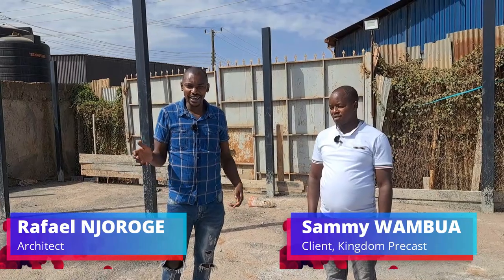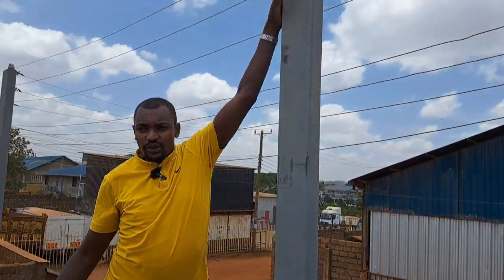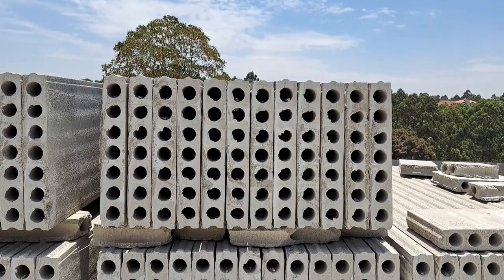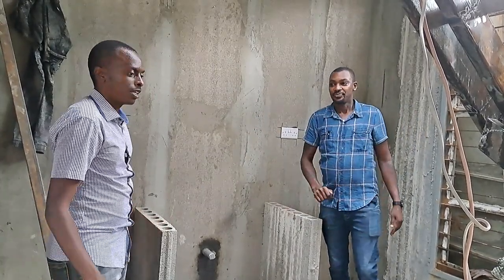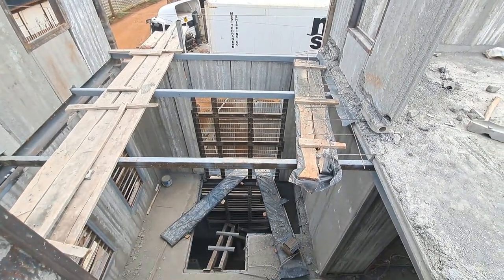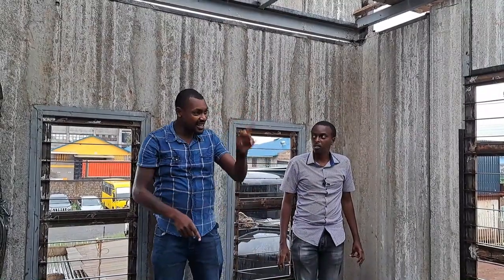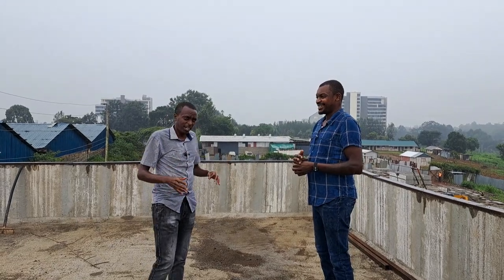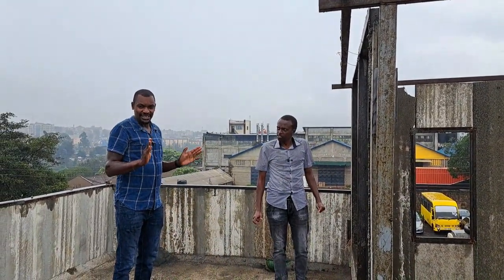Building an Epic Office in 30 Days: The Versatility of Precast Concrete Panels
Kingdom Precast decided to use their technology to build their 2-floor office block. The structure was put up in a month, while Sammy and his team took their time with the finishing of their office. This office design can also work as a house design.
Here are some details:

-The structure is built entirely using precast panels and steel
-Even the slab base is made of precast panels
-The floor area is 147 SQM
-Structure cost = KSh 2.8M (USD 19.9K)
-Finishing cost = Ksh 1.2M (USD 8.4K)
-Total cost = Ksh 4M (USD 28.2K)
-It has a flat rooftop balcony.
-The panels height: ground floor = 3m, 1st floor = 2.5m, parapet wall = 1m
-MasterSeal waterproofing was applied for the roof top balcony
-Crown's Transeal clear sealer was painted on the exterior walls of the office as a varnish
-The steel columns were plastered and hidden with concrete to blend in with the façade of the structure

Enjoy the construction updates in the video. I'll come back and do a final tour of the office later on.

Sammy Wambua (Client & Supplier of precast panels) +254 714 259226
Location: Northern Bypass Road, Ruaka
CONSULT WITH ME
CHAPTERS
0:00-25th February update (introduction to the office project)
2:40-11th March update (casting the 3 inch concrete slab on top of the panels)
6:25-25th March update (discussion with Sammy; casting the roof top slab; structure complete)
15:21-22nd April update (Arch. Raphael's walkthrough of the office structure)
31:35-Finishing update (walkthrough with Sammy)